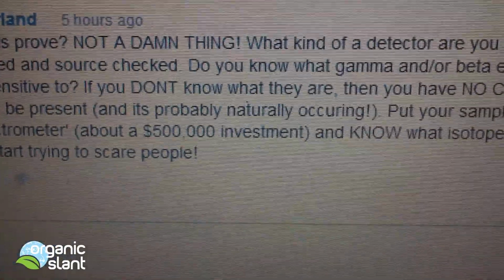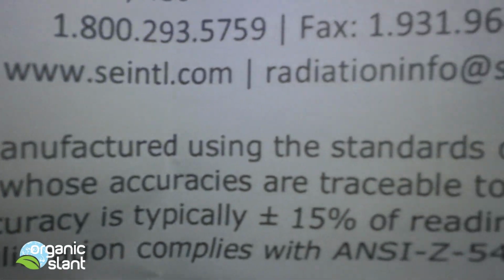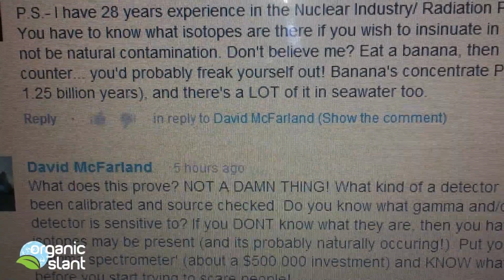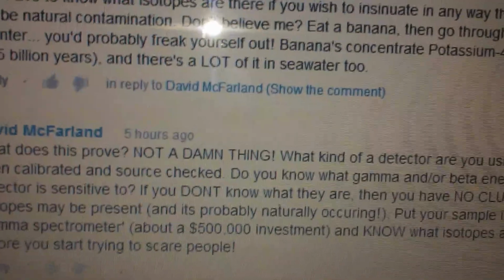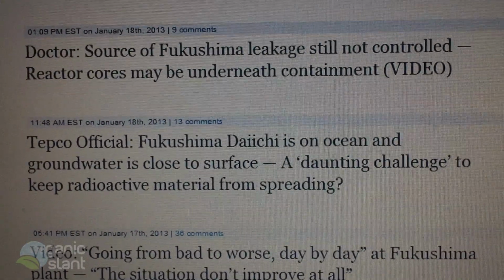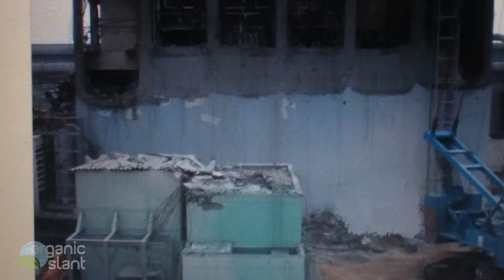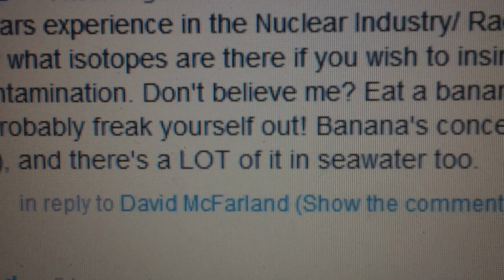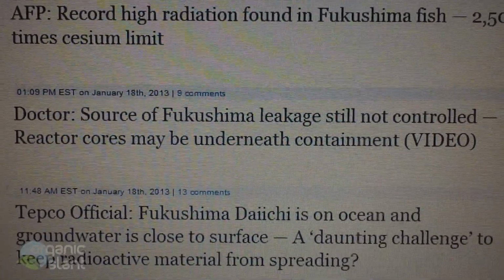Before You Start Trying To Scare People! | Organic Slant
Video response to a comment on one of the radiation monitor videos.